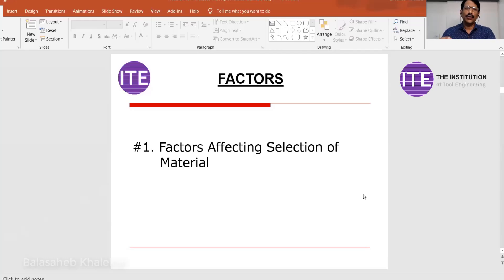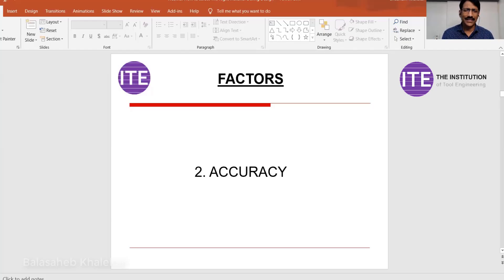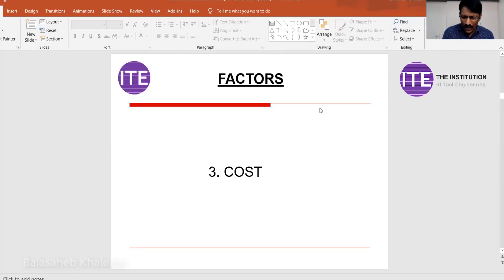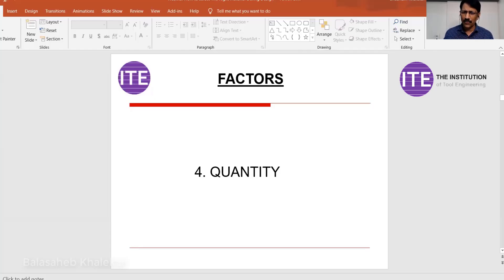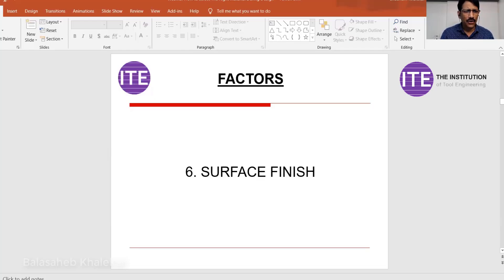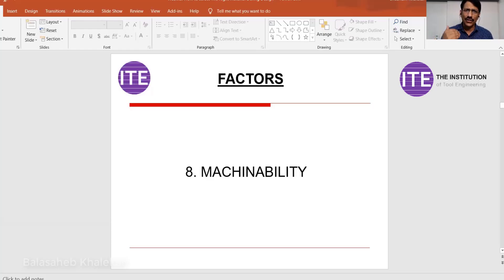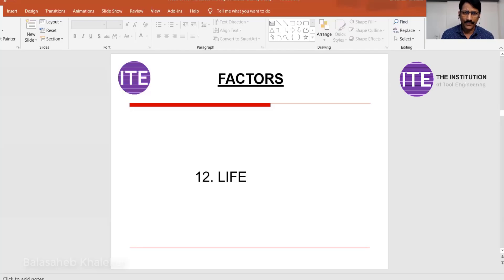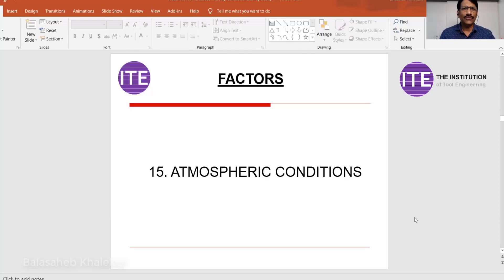How to Select the Right Material During Design | Design- Material Selection in Mechanical Design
Hello Friends! In this video I have explained how to select the right material during design. Factors affecting selection of Right material. This is one topic which is very important and questions are asked during interview related to Material Selection . My Mission is to help 1 LAKH Engineers achieve their dream career as a Design Engineer.

Material selection
Basic steps in material selection process
Engineering
Material selection in mechanical design
mechanical design
mechanical engineering
what is mechanical design
mechanical design service
mechanical design process
mechanical design support
conceptual mechanical design
mechanical design advice
mechanical design engineer interview
mechanical designer
cad
engineering
mechanical engineer
machine design
design engineering
solidworks
solidworks tutorial
design
mechanism design
designer
autocad
mfg

engineering
engineering design
engineering design process
mechanism
cam
final year project
engineer
manufacturing
solidworks training
engineering design cycle
how to design machinery
how to design mechanical parts
product manufacturing information
model based definitions
3d cad software free
mechanical engineering projects
3d cad software
designing mechanism and devices
what are mechanisms
robotics and automation
engineering
cad cam manufacturing india
autocad interview questions
design engineer interview questions
catia interview questions
interview questions and answers
production engineer interview questions
careers in engineering
careers in manufacturing
career tech prep education
mechanical
industry
design specifications
engineering projects
design projects
projects ideas
cad design
product design
cad projects
mechanical projects
assemble video
mechanical ideas
3d printing
industrial design
mechanical questions
product engineering
engineering careers
manufacturing careers
engineering materials
classification of engineering materials
engineering
materials
engineering materials gate exam
phase diagram engineering materials
engineering materials gate lectures
engineering materials lecture
introduction to engineering materials
engineering materials lecture in hindi
selection of engineering materials
types of engineering materials
collect elite dangerous engineering materials
fastest engineering materials
engineering materials most important questions
polytechnic 3rd semester engineering materials
engineering materials diploma
engineering materials model paper for mechanical engineering
engineering materials important questions
engineering materials previous years questions
mechanical engineering
basic mechanical engineering
engineering material
metals
materials science
gtu
phase diagram
types of materials
classification of materials
stem
non metals
gate mechanical engineering lectures
gate 2021 mechanical engineering
gate mechanical preparation
gate me 2021
phase diagram of one component system
phase diagram material science
material selection criteria
design and selection of materials
selection of pattern materials
selection and use of instructional materials
selection of materials for engineering applications
selection of breeding materials
factors of material selection
selection of materials
grow your brain
fastest manufactured materials
fastest engineering data
fastest raw materials
fastest engineering raw materials
collect raw elite dangerous
fastest ways to collect materials
collect manufactured elite dangerous
application of non ferrous metals
properties and application of nonferrous metals
properties of non ferrous metals
types of non ferrous metals
non ferrous materials
application of nonferrous metals
non ferrous metal
steel
non ferrous
various material
wrought iron
materials types
cast iron
gate mechanical
material selection
technical knowledge
manufacturing process
engineer materials
nonferrous metals
ultimate tensile strength